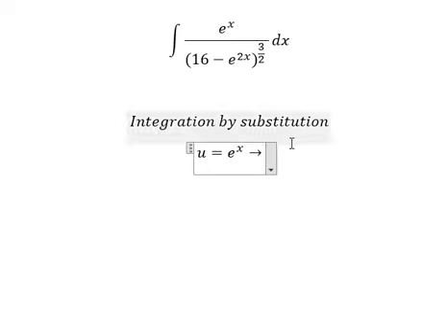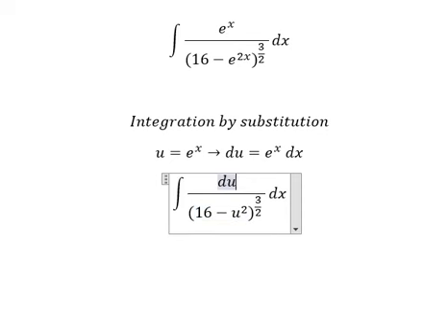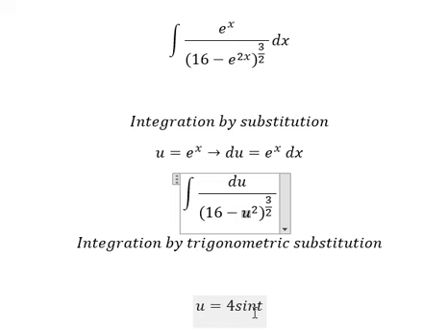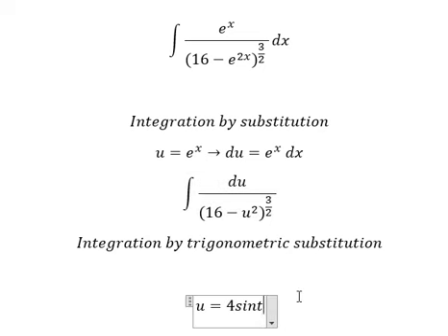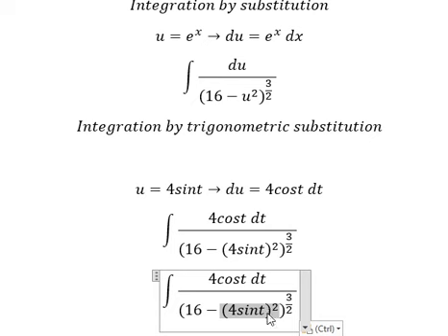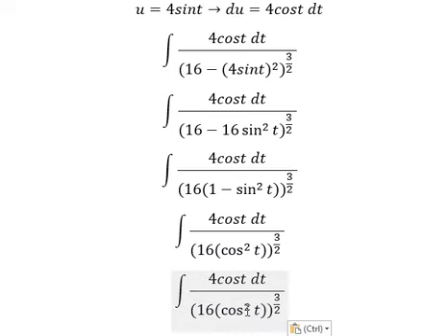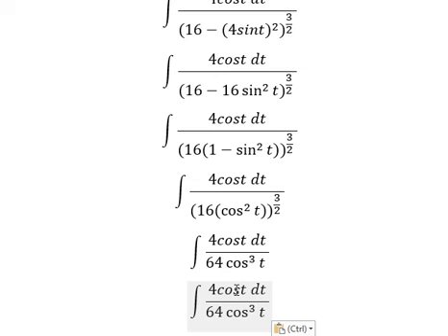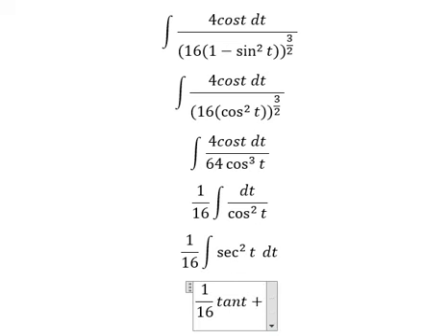Calculus Help: Integral ∫ e^x/((16-e^2x )^(3/2) ) dx - Integration by substitution - Solved